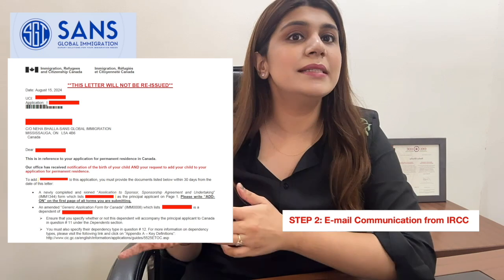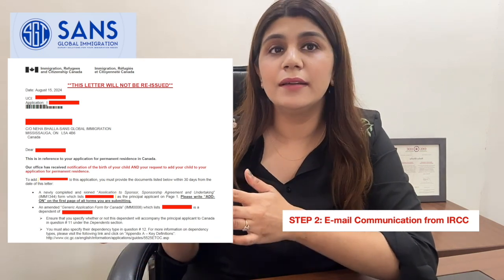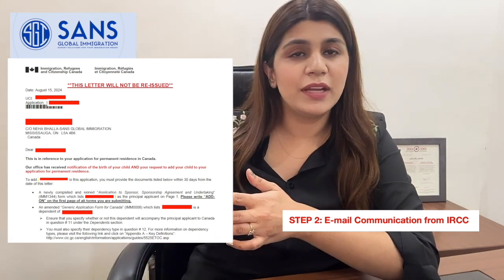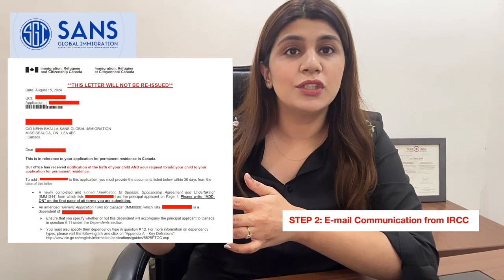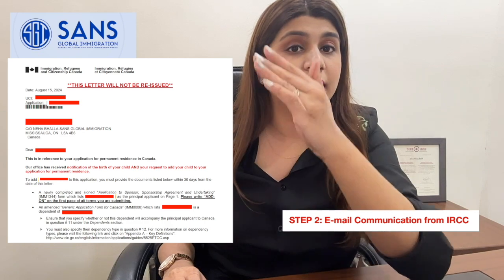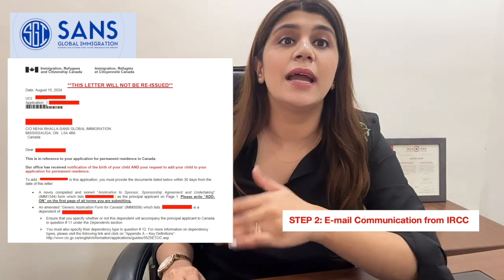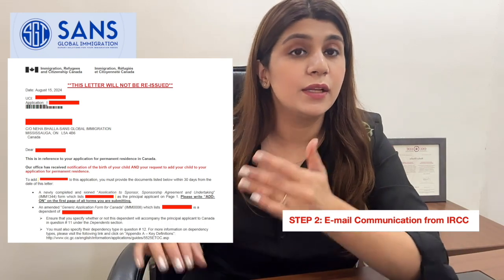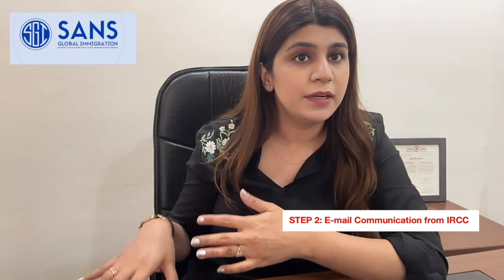How to Add Your Newborn to Your Spousal PR Application | Step-by-Step Guide for Canada PR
Did you recently welcome a newborn after submitting your spousal PR application to Canada? Congratulations! In this video, Neha Bhalla, a licensed RCIC, walks you through the essential steps to add your newborn to your existing spousal PR application, ensuring that your entire family can secure Canadian PR together.

You’ll learn:
- How and when to inform IRCC about your new dependent
- The exact documents you need to submit
- How to handle medical exams for your child
- Potential impacts on processing times

Watch now to avoid delays and ensure a smooth PR process for your family!

To Submit application through us , you can contact our office:
New Delhi, India - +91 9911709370,  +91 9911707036

📍Sans Global Immigration Inc.

Add newborn to spousal PR application Canada
How to update spousal PR application with newborn
IRCC newborn update spousal PR
Canada PR add dependent child
Include baby in spousal PR application Canada
Newborn child PR application Canada
Add child to Canada PR application process
IRCC webform add newborn dependent
Spousal PR application family update
Newborn medical exam Canada PR
Spousal PR child immigration process Canada
Canada PR newborn processing times
Newborn PR documents for Canada
Canada PR application newborn update step by step
Add child to ongoing spousal PR application Canada